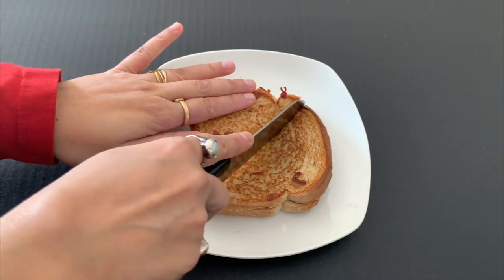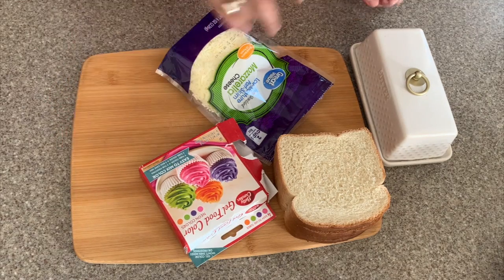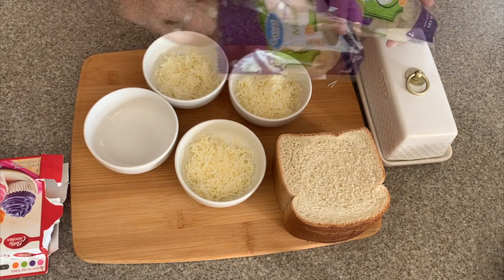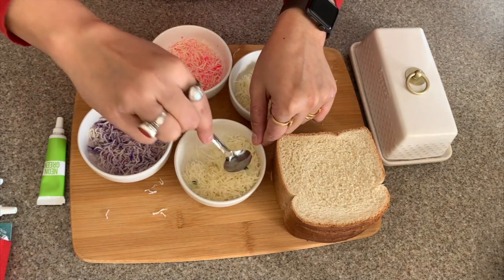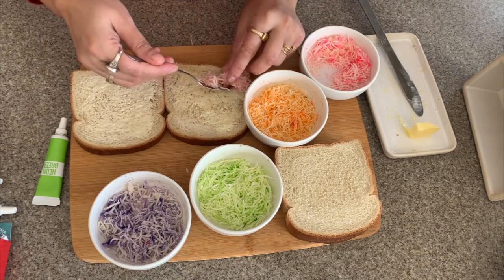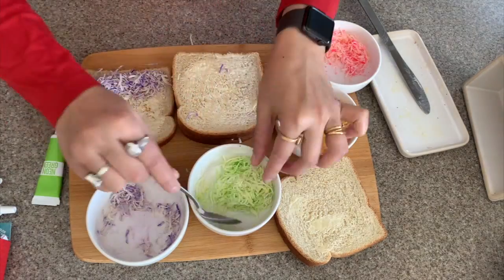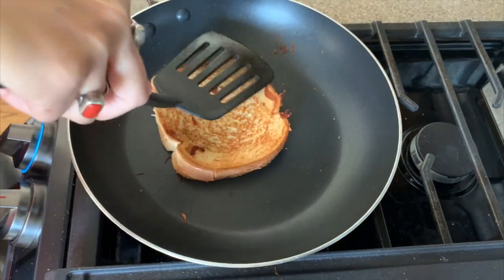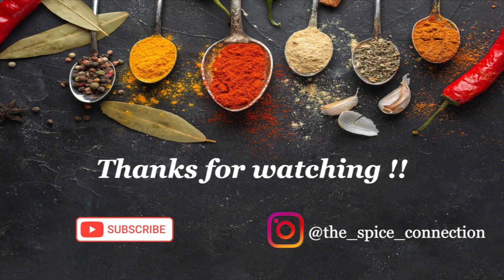Cheesy Rainbow Sandwich|| Breakfast Sandwich|| Cheese Sandwich|| The Spice Connection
Here's to kick start your weekend with some cheese and lots of colors.

Ingredients:

Mozerella Cheese
Bread
Butter
Food color

Procedure:

Take out the cheese in 4 different bowls and add different food colors to it. Now grease the breads with generous amounts of butter and layer the colored cheese one by one in a line and cover it with the other bread. Toast the breads on both sides until they turn golden brown and crispy.
Enjoy your weekend with a scrumptious breakfast.